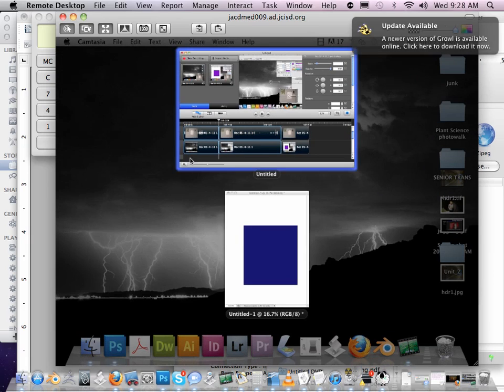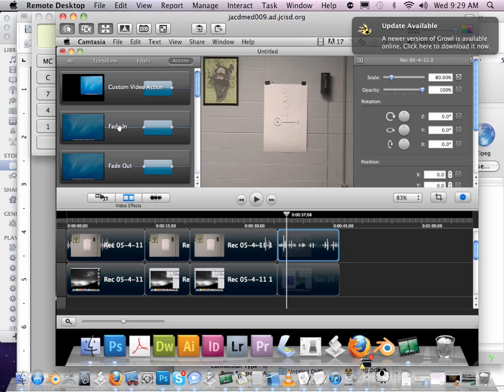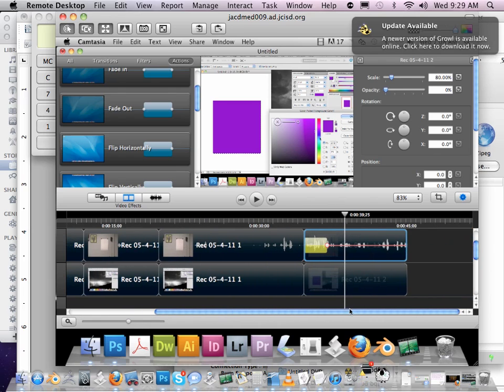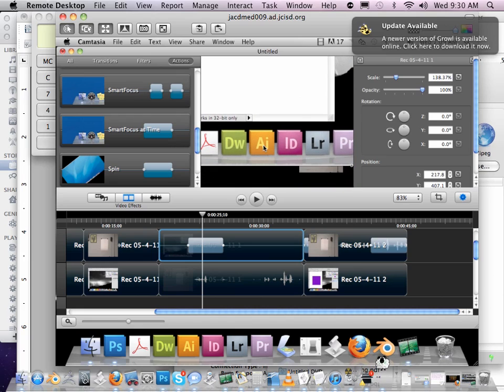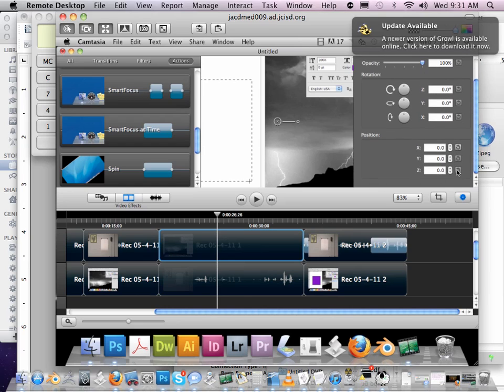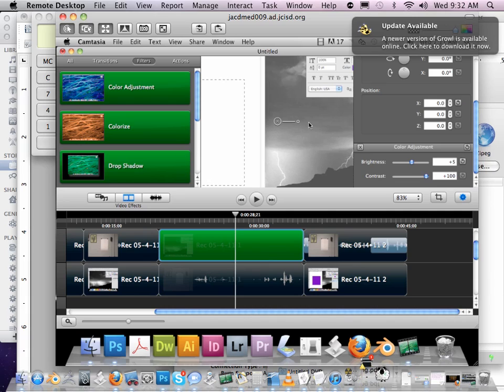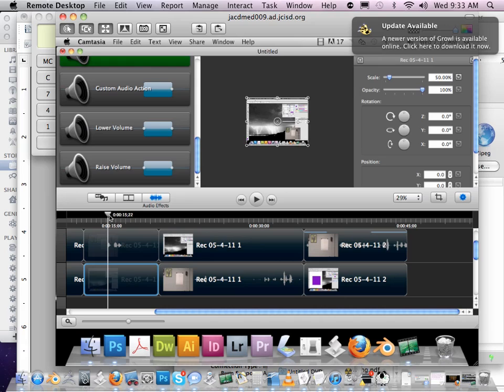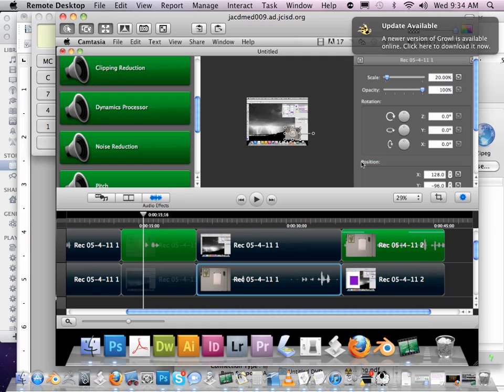0114 Teaching Digitally (Editing on the timeline).mp4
0114 Teaching Digitally (Editing on the timeline).mp4